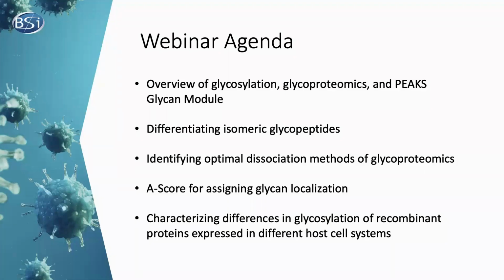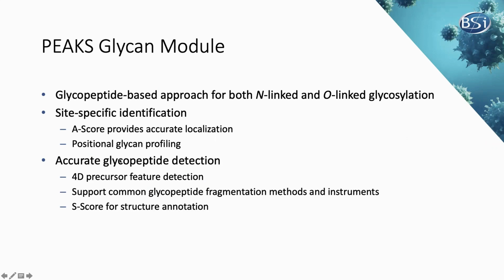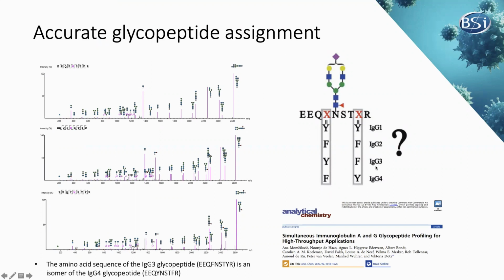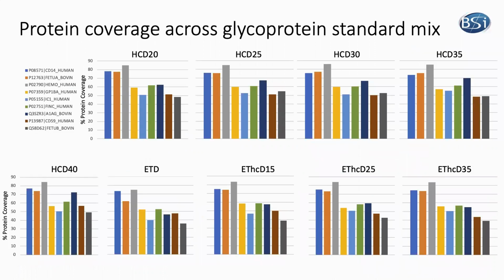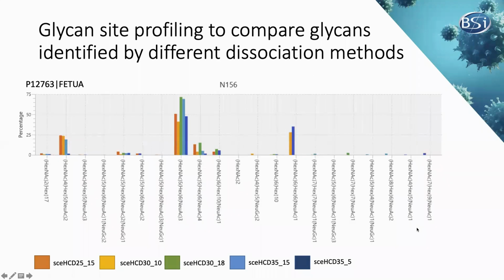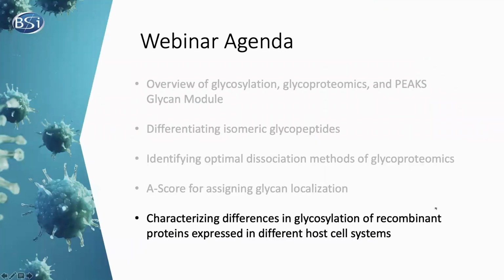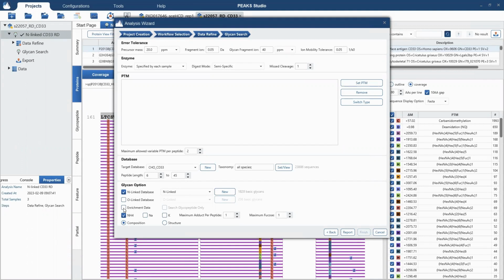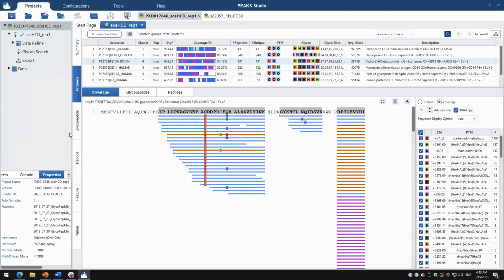PEAKS New Releases: Glycan Module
Learn how PEAKS provides a highly sensitive and accurate solution to advance our understanding of the glycoproteome with BSI Applications Manager, Kyle Hoffman, PhD. This webinar will focus on in-depth Glycoproteomic analysis with PEAKS Glycan Module.

HIGHLIGHTS
- Overview of PEAKS Glycan Module.
- Differentiating isomeric glycopeptides.
- Identifying optimal dissociation methods of glycoproteomics.
- Characterising differences of glycosylation of recombinant proteins expressed in different host cell systems.